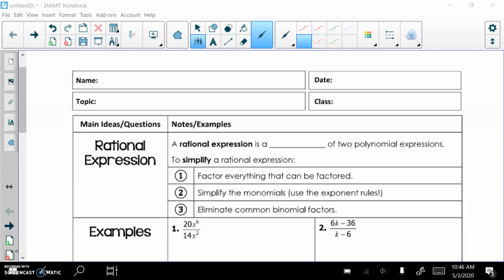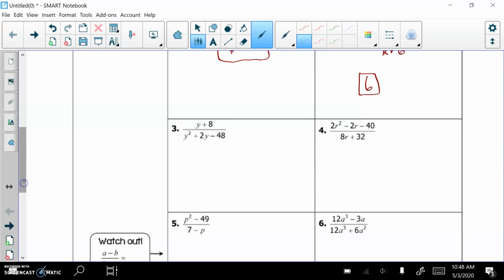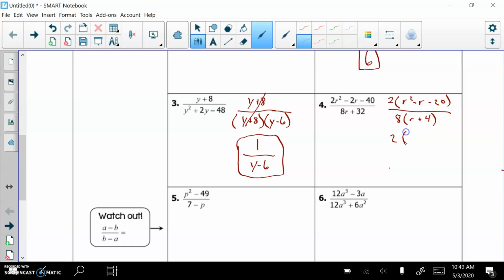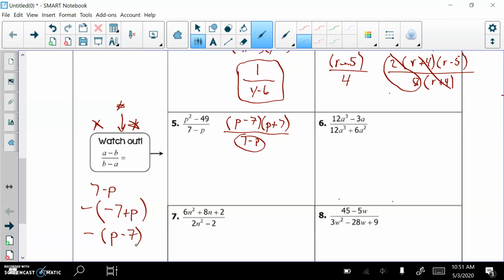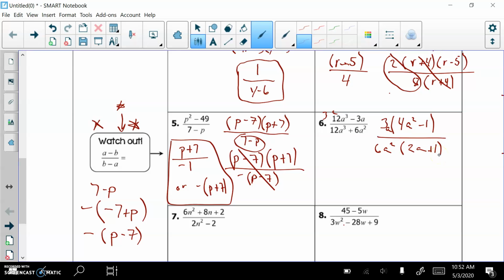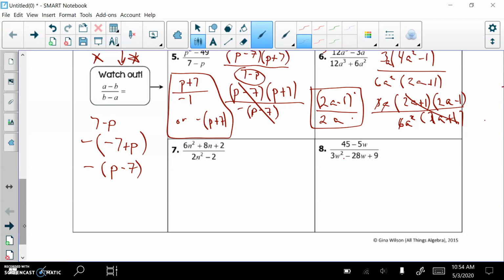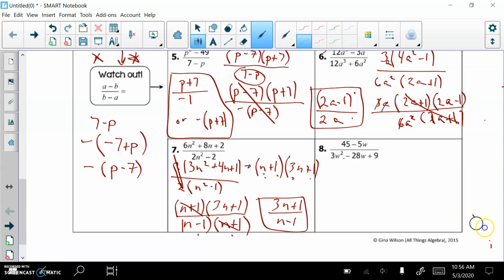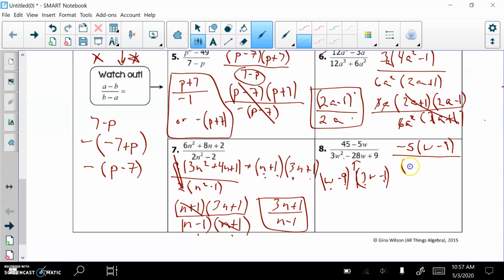Rational Intro 1